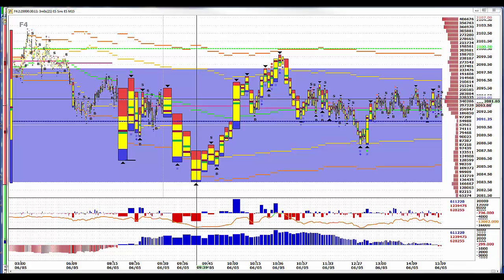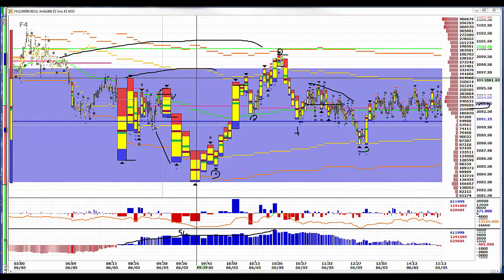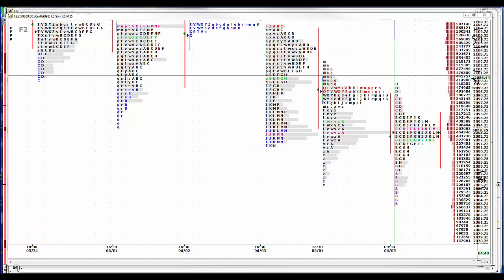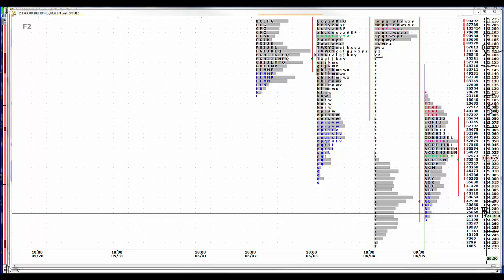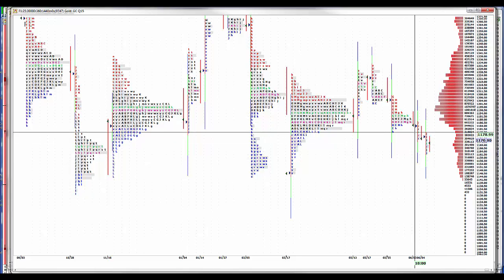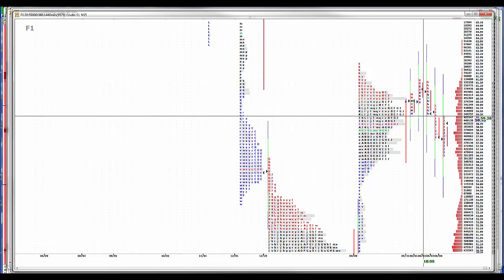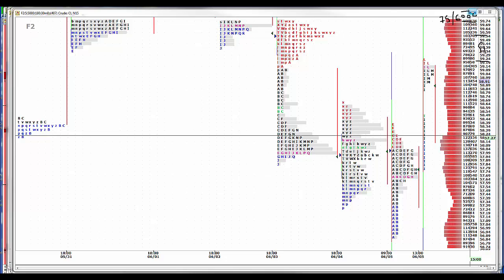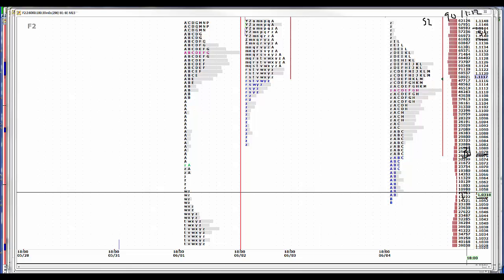6-05-15 CNFT Post Mkt Commentary